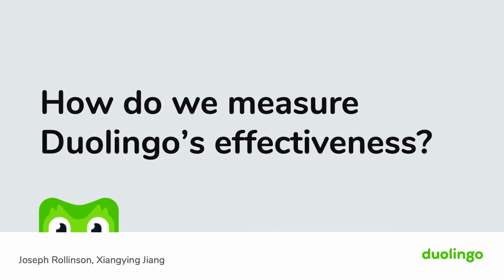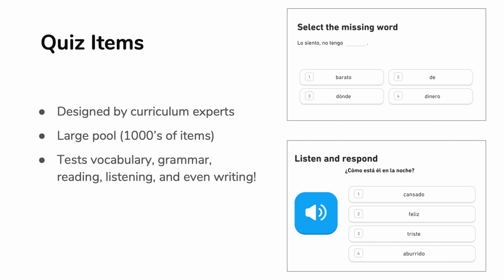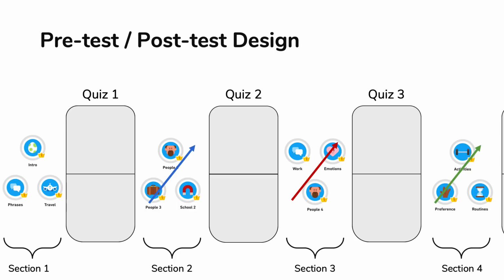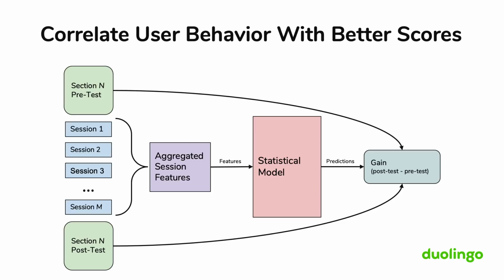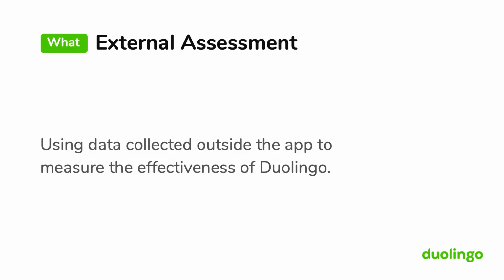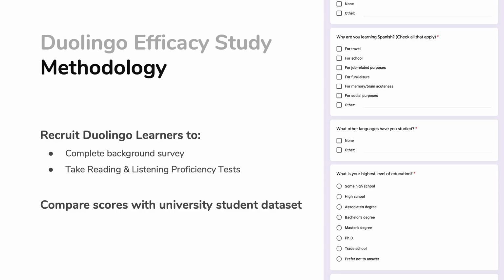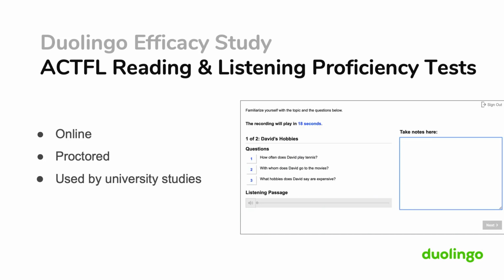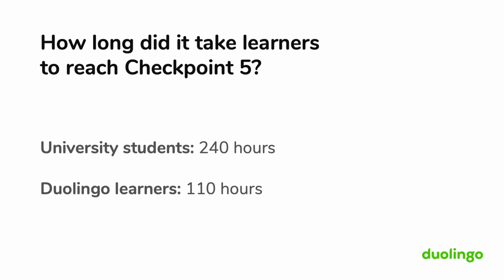Duolingo Learning Assessment • Joseph Rollinson • Duocon 2020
Joseph Rollinson is a Staff Software Engineer at Duolingo and is the Tech Lead on the Learning Assessment & Tree Alignment Teams. He began working at Duolingo in 2015.

Presented as part of Duolingo Duocon 2020, a free global event at the intersection of language, learning, and technology